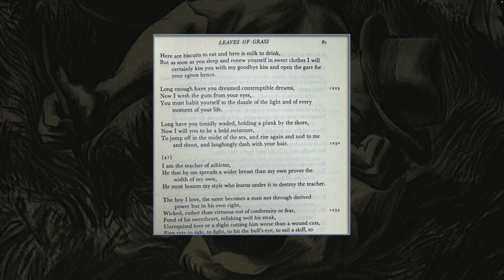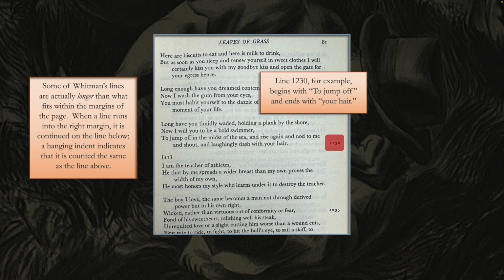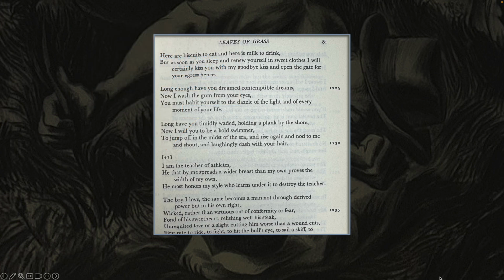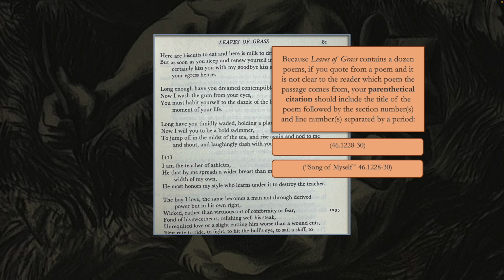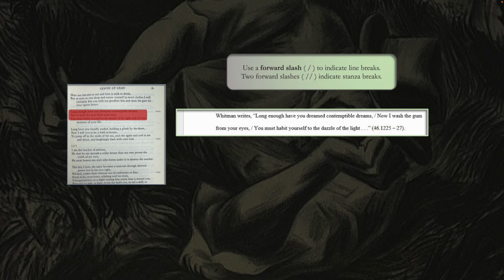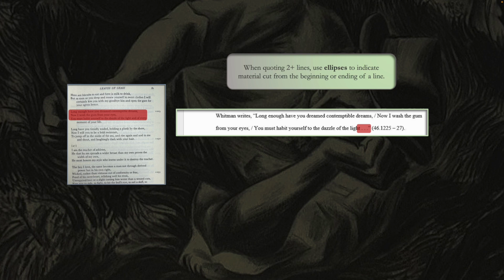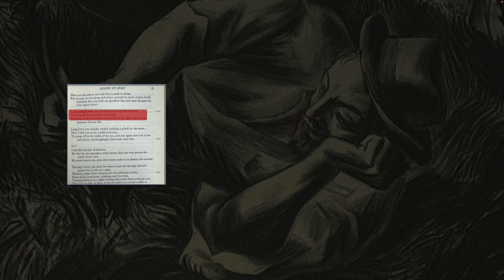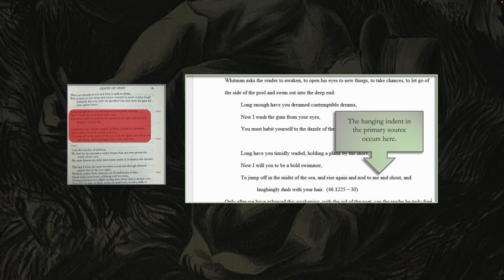Walt Whitman Part 2